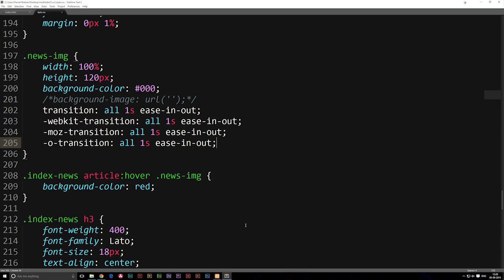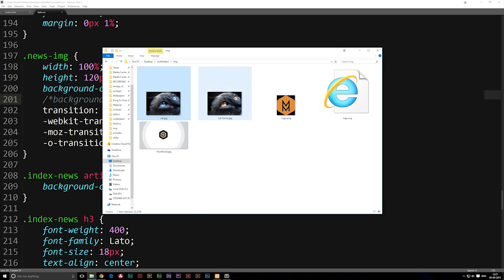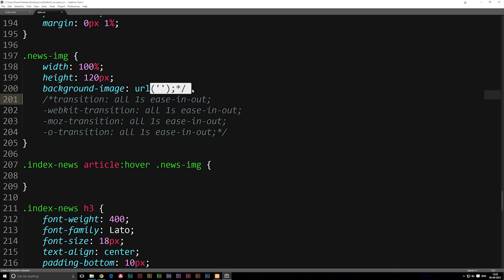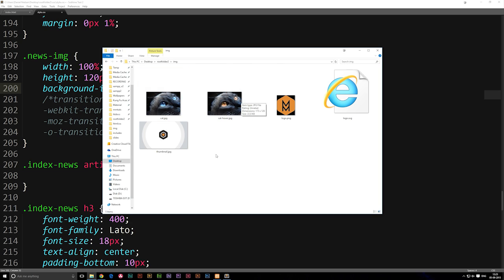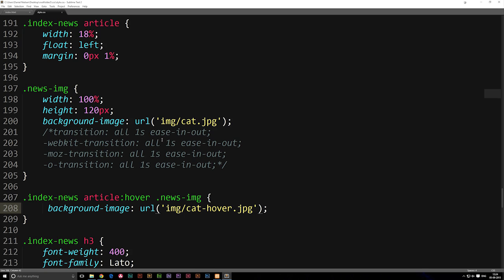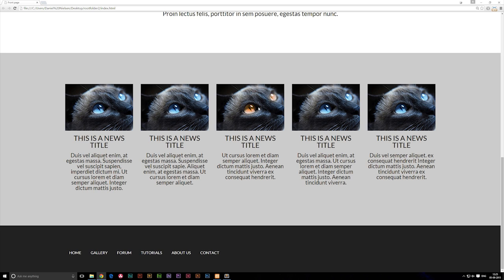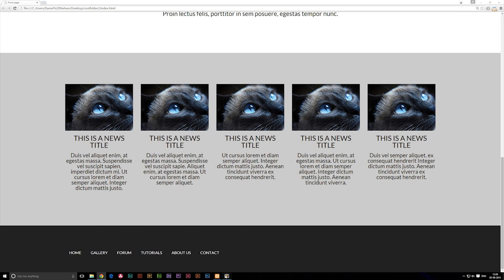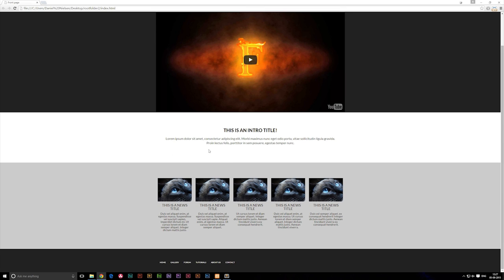CSS change image on hover - Learn HTML front-end programming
CSS change image on hover - Learn HTML front-end programming. In this episode I will show a couple of hover effects used specifically on images.